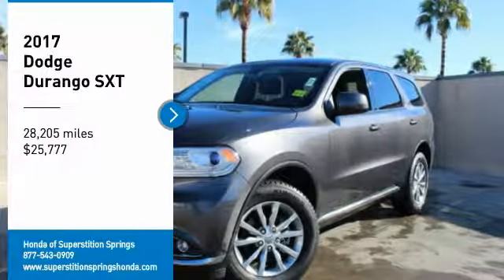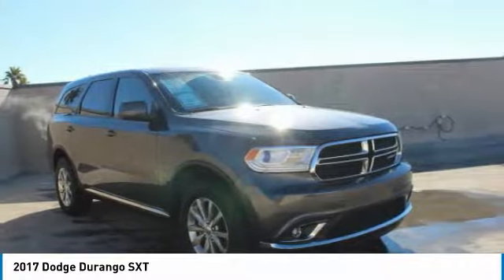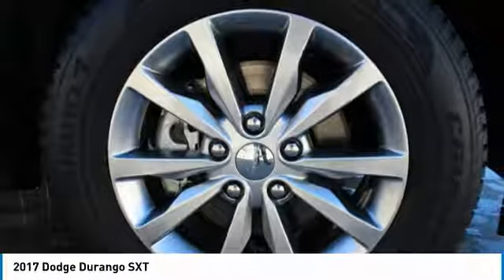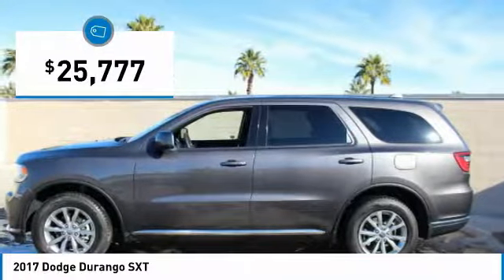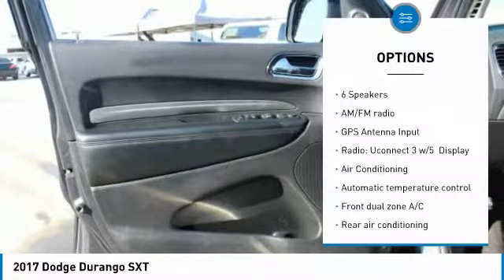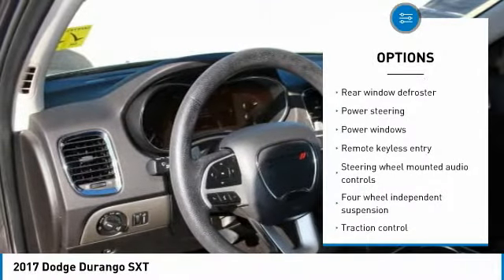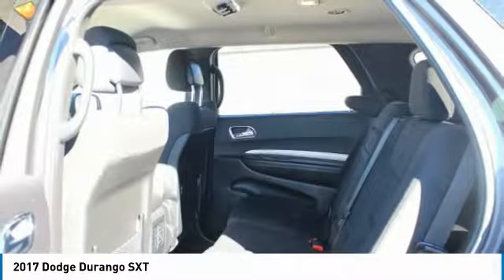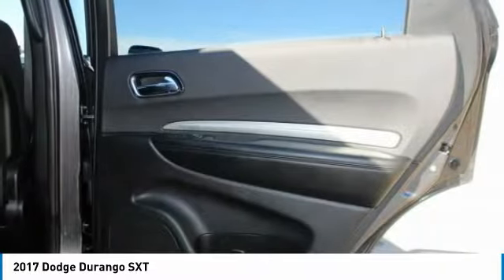2017 Dodge Durango 79197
2017 DODGE DURANGO Mesa, AZ
Stock# 79197

6229 E Auto Park Dr

Remainder of factory warranty applies to this low mileage beauty!, Durango SXT, AWD. CARFAX One-Owner. Clean CARFAX. Reviews:

* Unusually spacious third-row seats; 8.4-inch touchscreen is one of the best in the class; assertive acceleration with the V8 engine; exceptional towing capacity for a crossover; real off-road capabilities with 4WD and low-range gearing. Source: Edmunds

Priced below KBB Fair Purchase Price! We are located in Mesa at u.S. 60 and Superstition Springs boulevard.